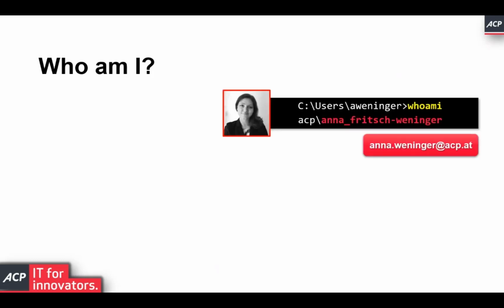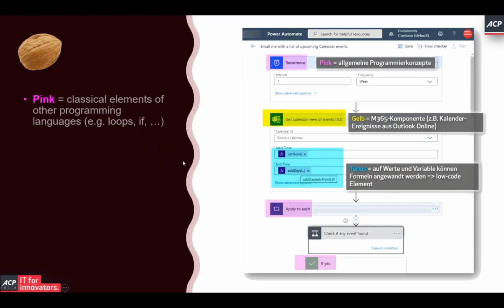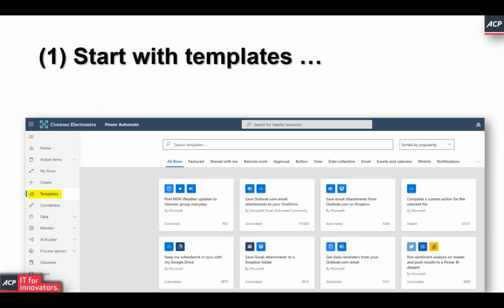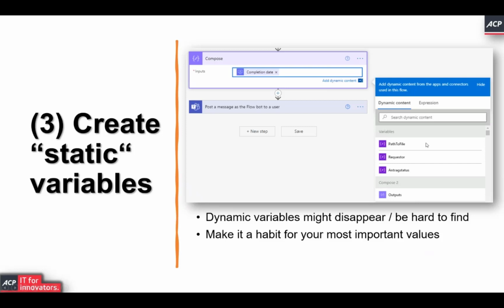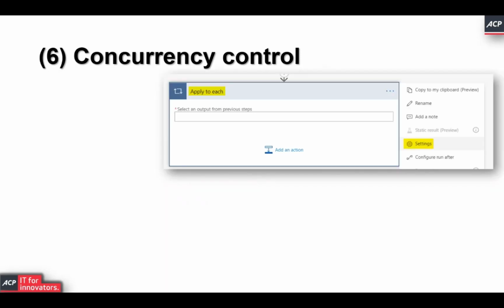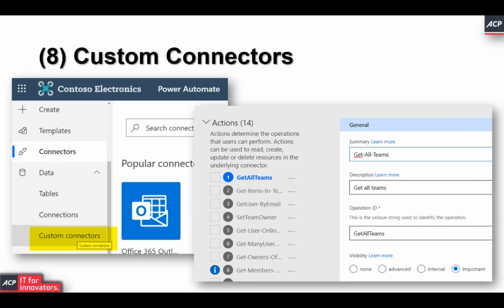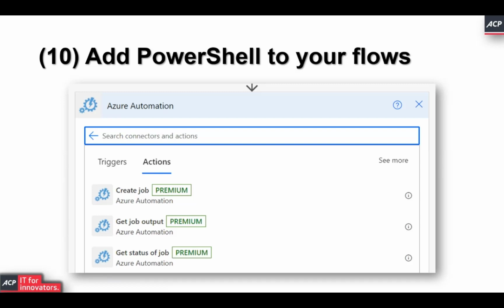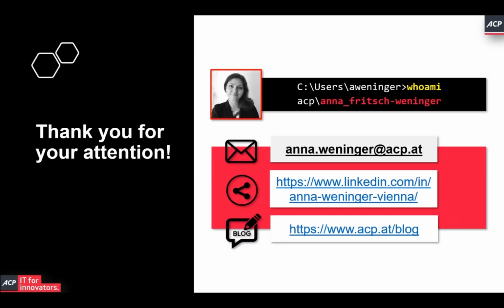aMS Germany 2021 - Anna Fritsch Weninger - PowerAutomate For Pros - 15 Hacks You Should Know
aMS Germany 2021 - Anna Fritsch Weninger - PowerAutomate For Pros - 15 Hacks Any Low-Code Developer Should Know

Microsoft365 PowerAutomate has been around for a while, yet many people still don't know exactly when it makes more (or less) sense to implement projects with this service.

My session will:
• give a short overview as to when it makes most sense to use PowerAutomate
• briefly showcase real-life examples from business
• provide 15 useful tips and tricks to make the most out of PowerAutomate if you are a low-code developer